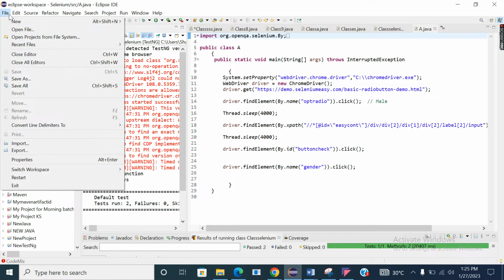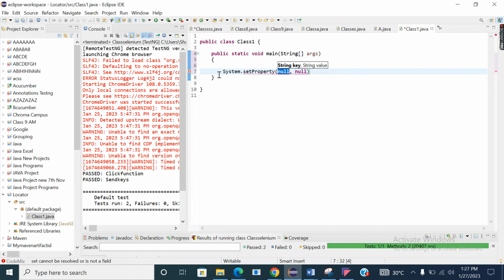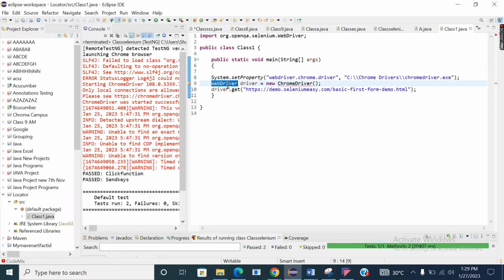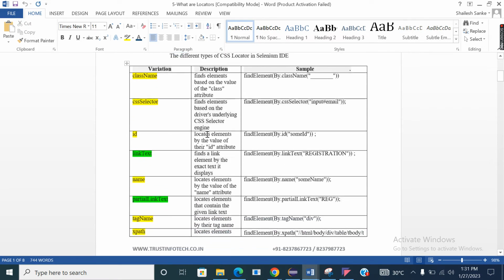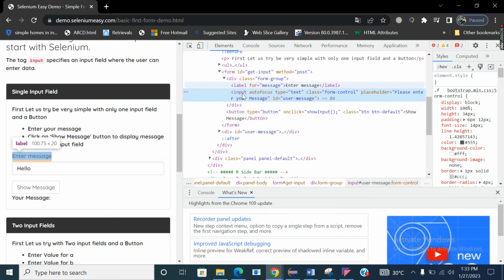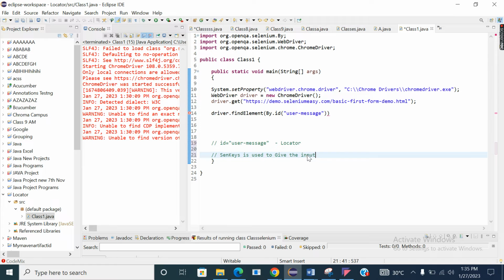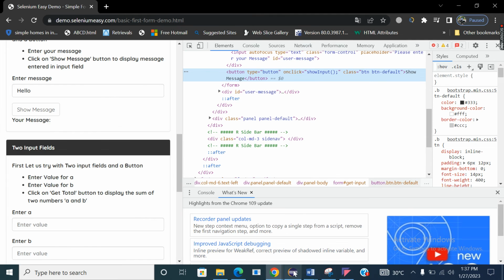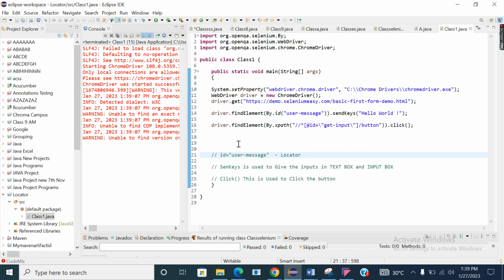Learn SendKeys() and Click() in Selenium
import org.openqa.selenium.By;
import org.openqa.selenium.WebDriver;
import org.openqa.selenium.chrome.ChromeDriver;

public class Class1 {

 System.setProperty("webdriver.chrome.driver", "C:\\Chrome Drivers\\chromedriver.exe");
 WebDriver driver = new ChromeDriver();

         // id="user-message"  - Locator
         // SenKeys is used to Give the inputs in TEXT BOX and INPUT BOX
 driver.findElement(By.id("user-message")).sendKeys("Hello World !");

        // Click() This is Used to Click the button
 driver.findElement(By.xpath("//*[@id=\"get-input\"]/button")).click();